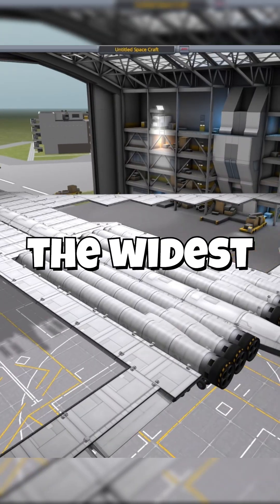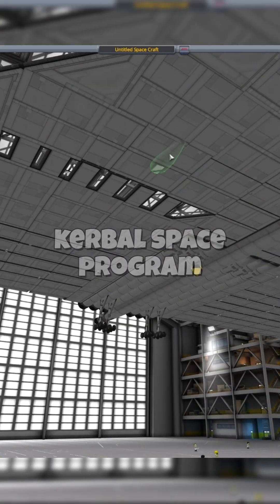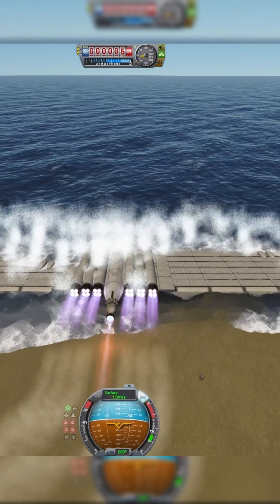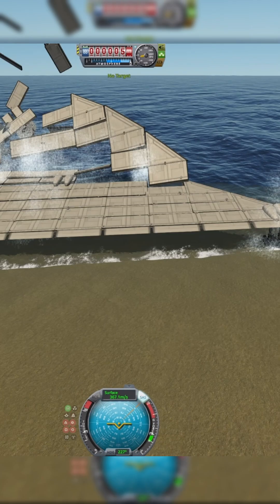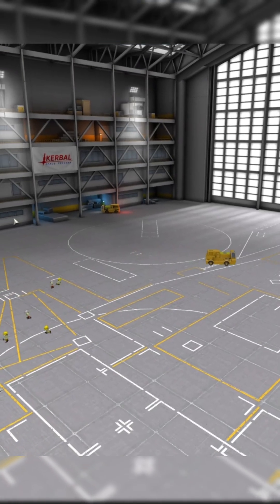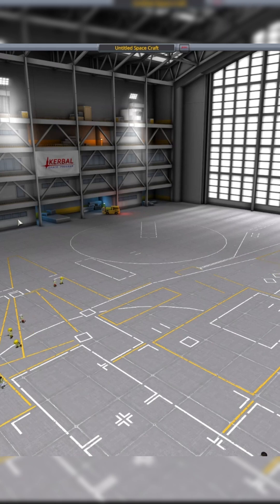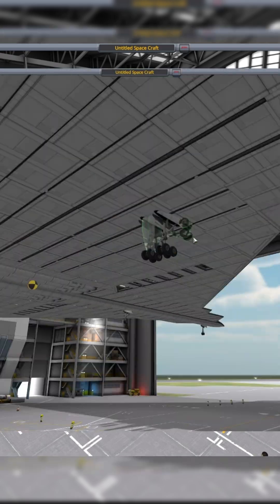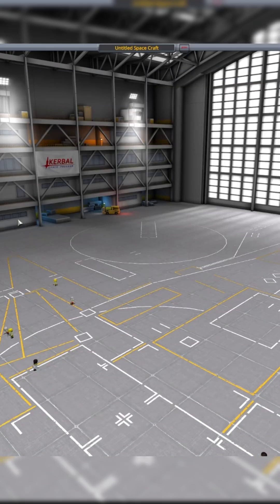I Made MY BIGGEST Plane! [Part 1] - Kerbal Space Program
This is something I want to try with shorts, an episodic series. Instead of your typical 8–12-minute video, I'll release 6-7 shorts that are roughly a minute and 15-30 seconds long. So, it's the same amount of time as a long form video but structured and edited to be a short. If you guys like this idea, then let me know! I'll definitely do more.